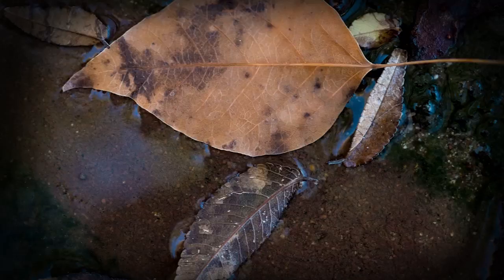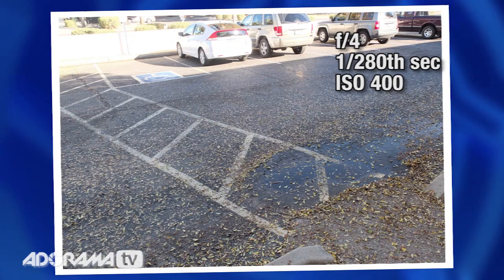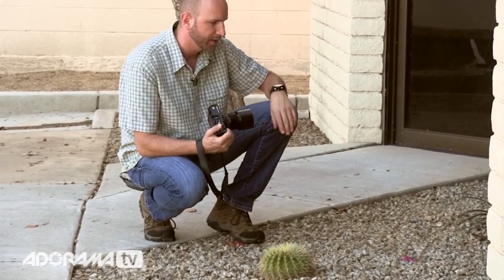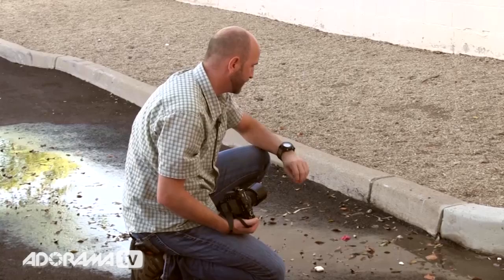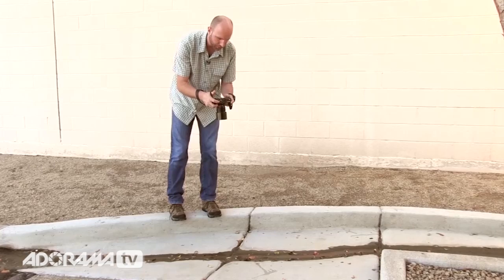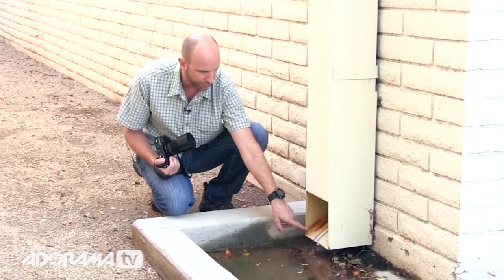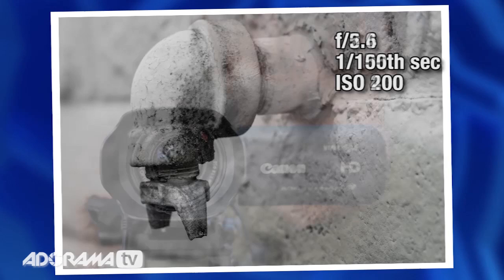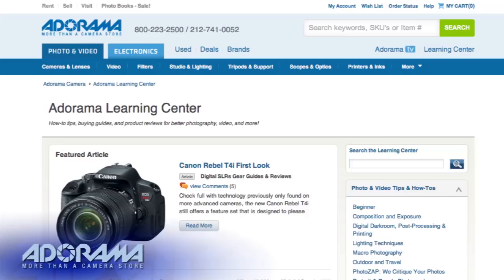Get Closer!: Ep 140: Exploring Photography with Mark Wallace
Adorama Photography TV presents Exploring Photography with Mark Wallace. Mark Shows you a quick and easy exercise that you can do to improve your photography skills. By getting in closer you can learn to see patterns, colors, and shapes that you may miss from a distance. When you think you are in close enough, Get Closer!

AdoramaTV features talented hosts including: Mark Wallace, Gavin Hoey, Joe McNally, Joe DiMaggio, Tamara Lackey, Diane Wallace, Bryan Peterson and Rich Harrington.

Related Products